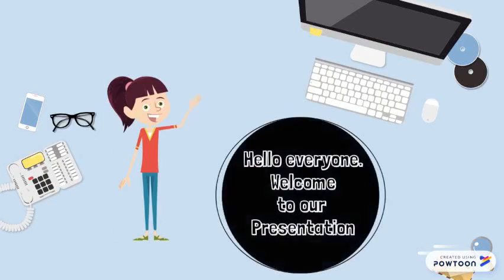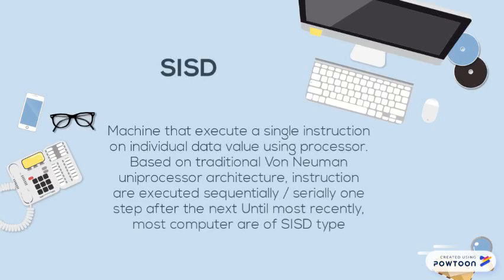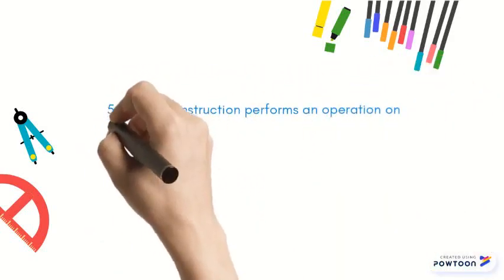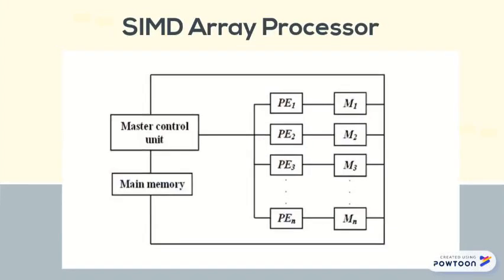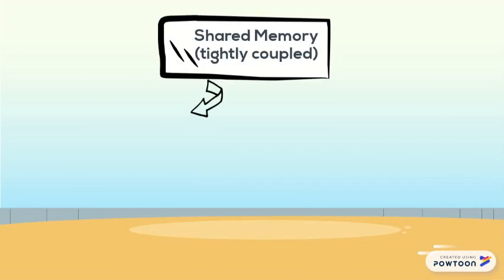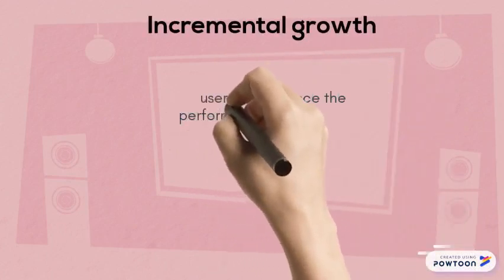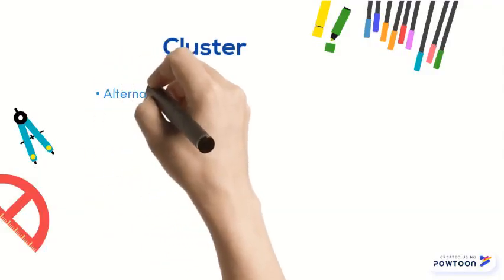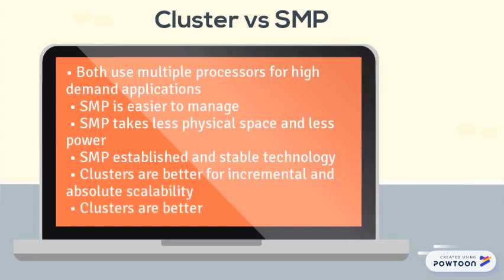MULTIPLE PROCESSOR ORGANIZATION (GROUP 7)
CSF 11203 COMPUTER ORGANIZATION & ARCHITECTURE